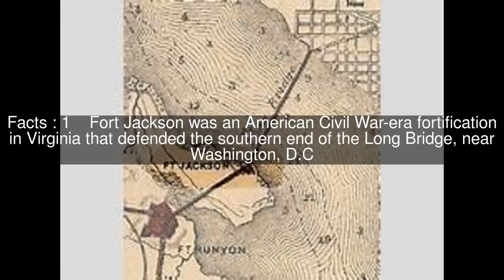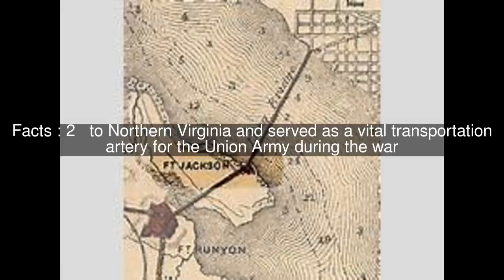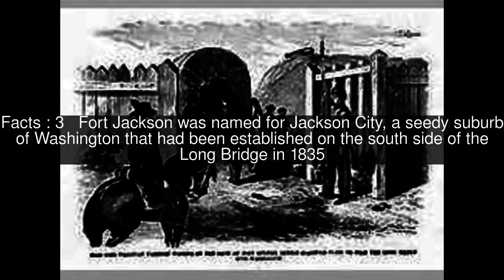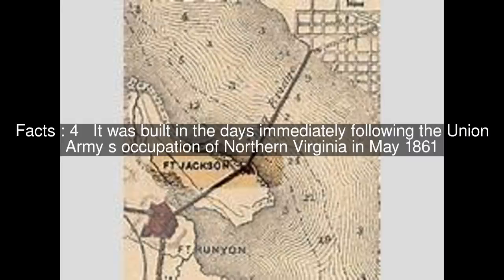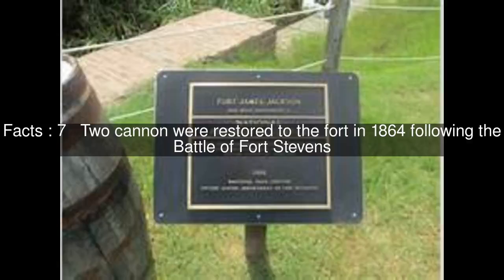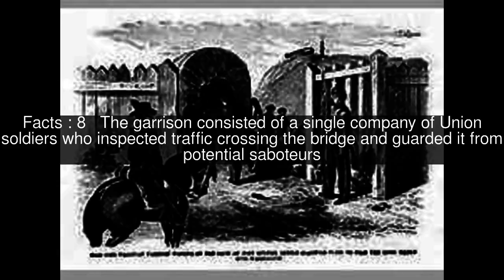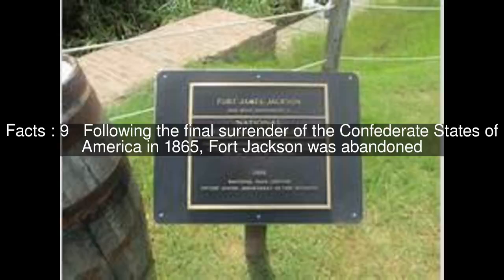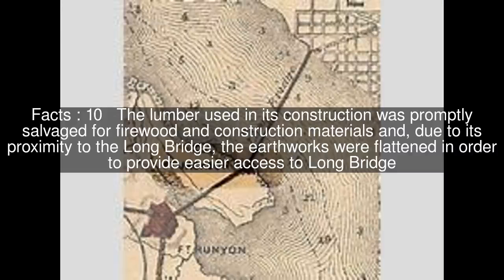Fort Jackson (Virginia) Top #12 Facts